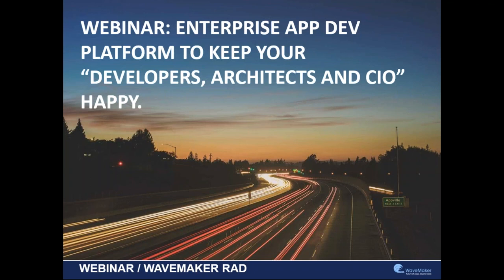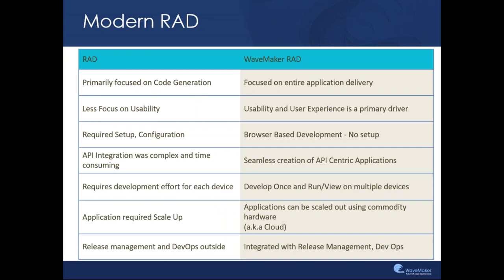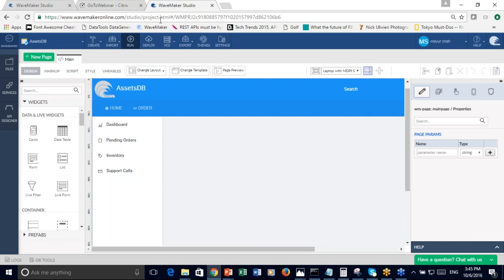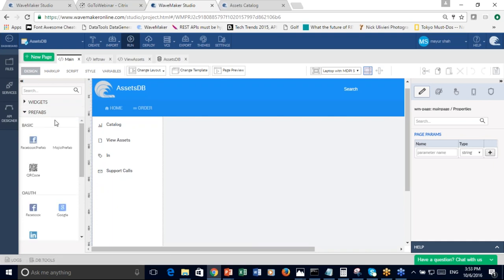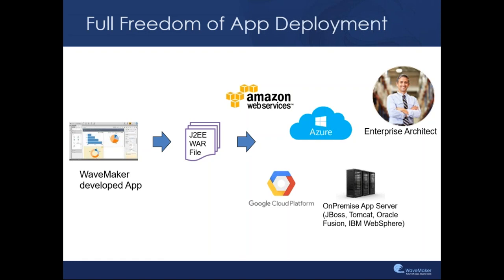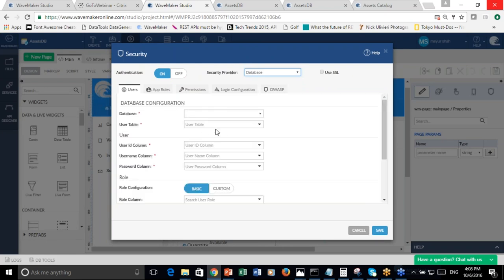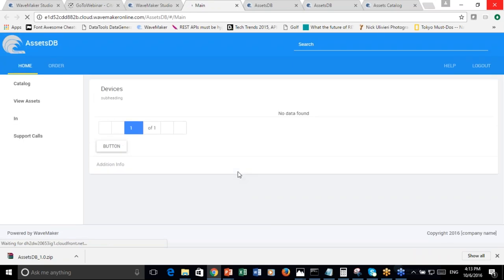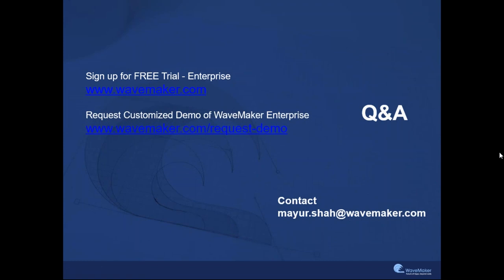Webinar: Enterprise App Dev Platform to keep your Developers, Architects and CIO Happy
WaveMaker:Enterprise Grade Features
Demo: Live Demo of IT Asset Tracker
Q & A